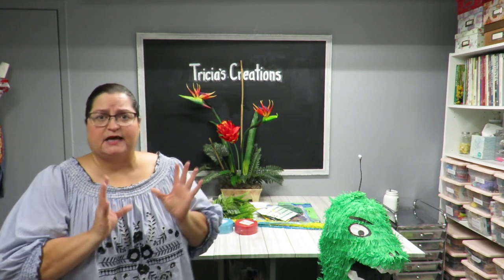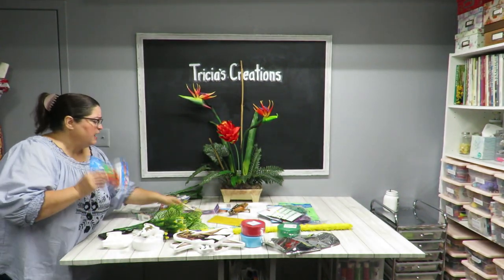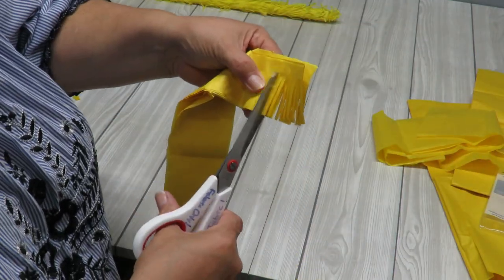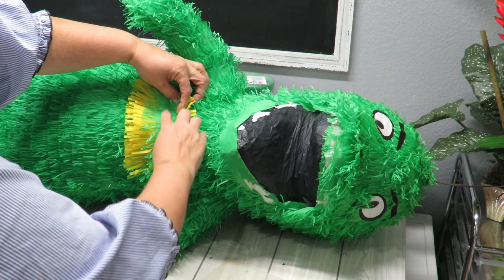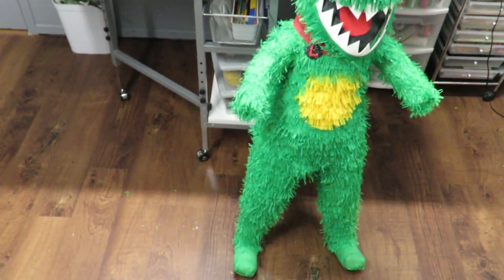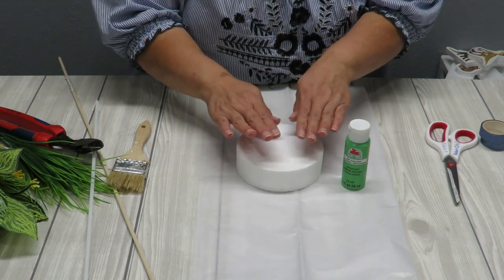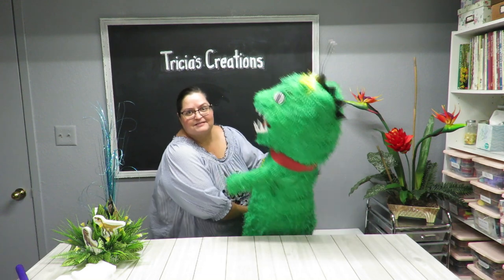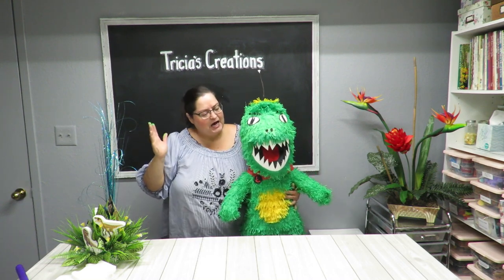Vlog Giving A Basic Pinata A Makeover and Chit Chat